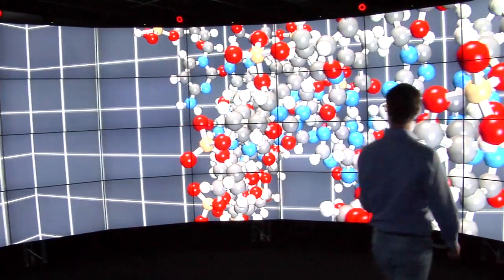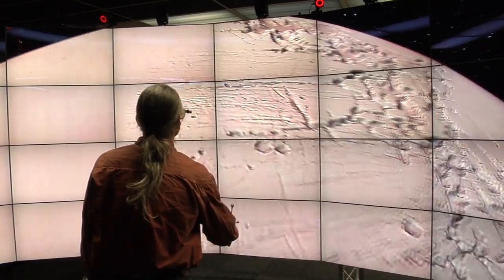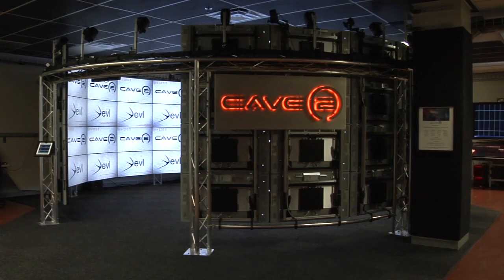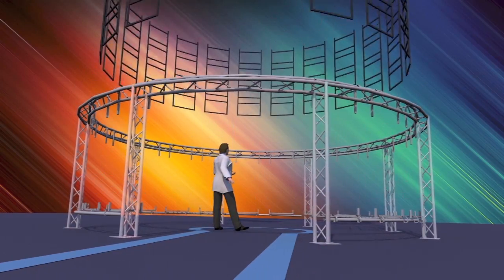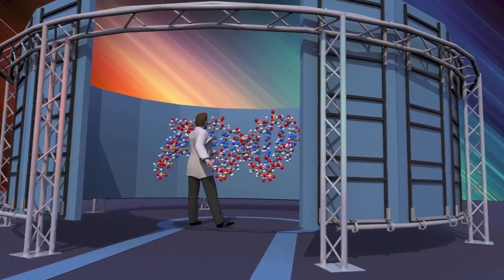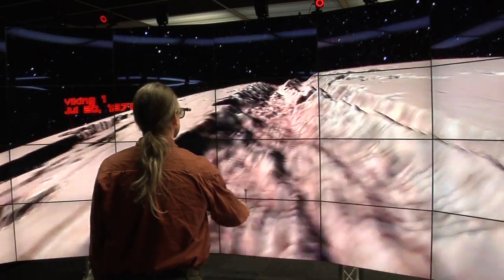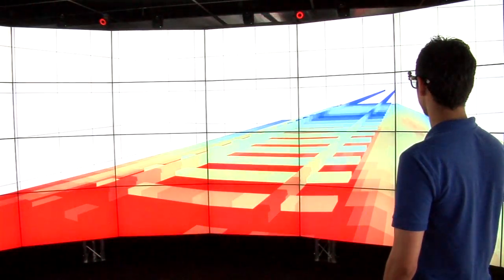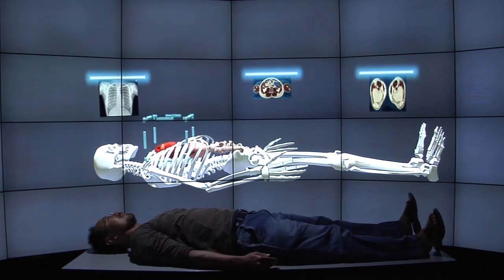NSF Intro Science Now CAVE2 2012 12 14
This video program was produced by the National Science Foundation (NSF), and featured in the "NSF Science Now" weekly video-zine.  The program covers the University of Illinois at Chicago, Electronic Visualization Laboratory's CAVE2™ System. which premiered October 2012.